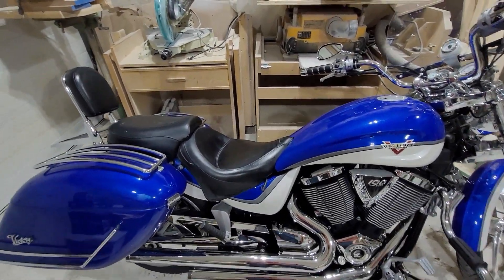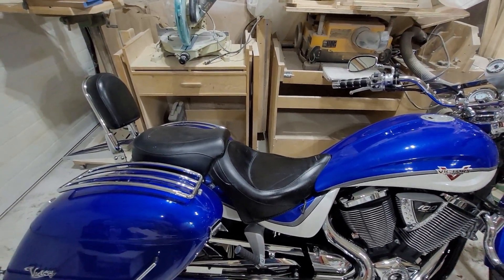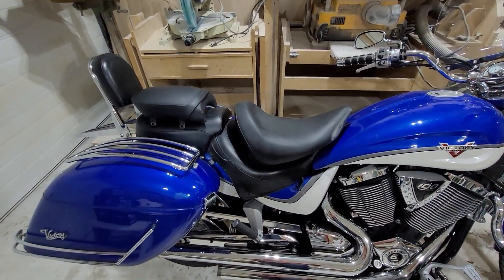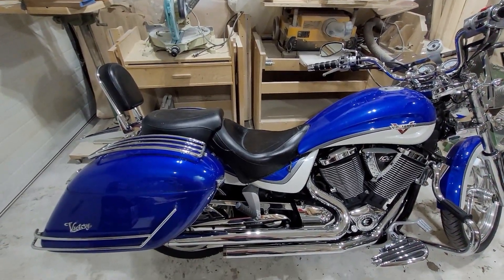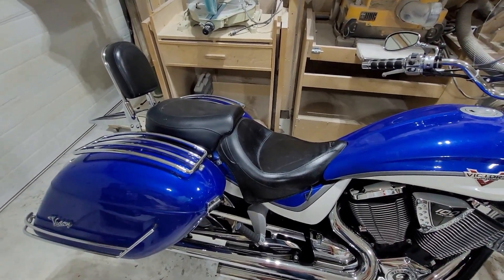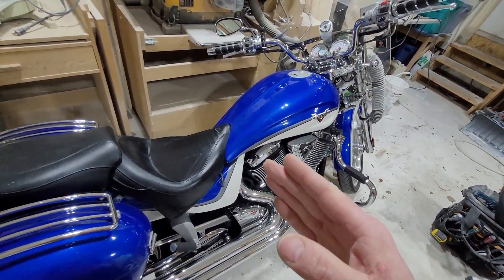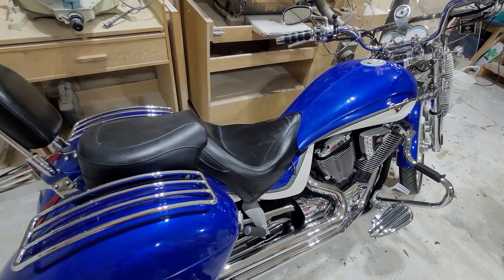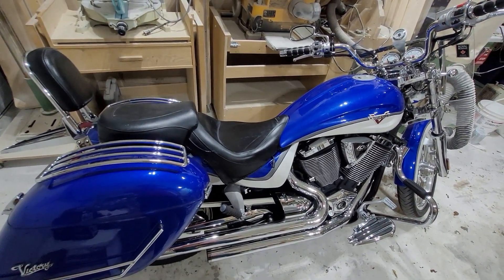Mustang Seat Review - Change your motorcycle experience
After taking a few longer trips on my bike, it became very clear that the stock seat was not going to cut it.  After looking around a bit, I went with the Mustang 2 Piece Touring seat as that was about all that was available for my bike.  I've had it for about 12 years and 80,000 km, so far, so good.